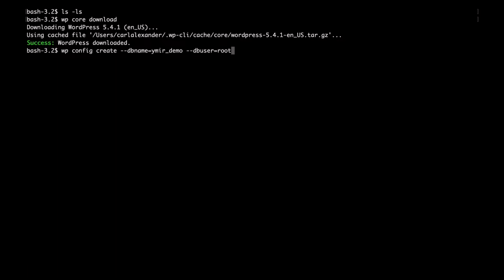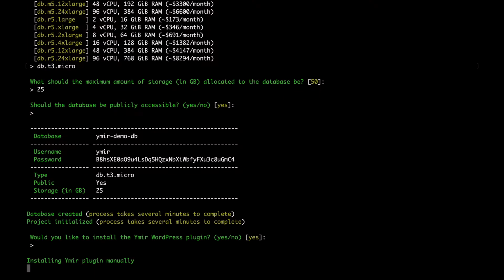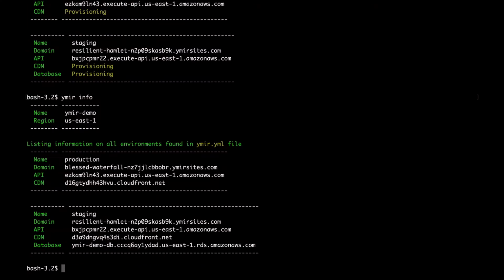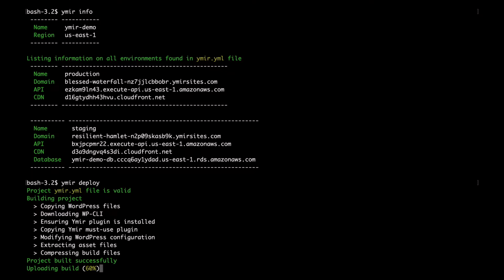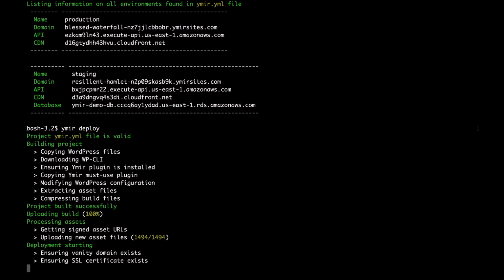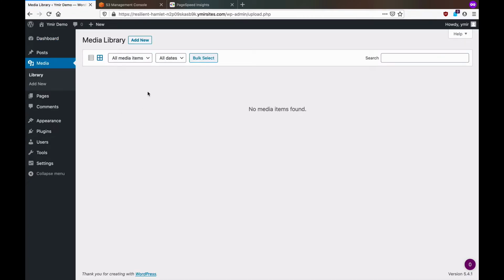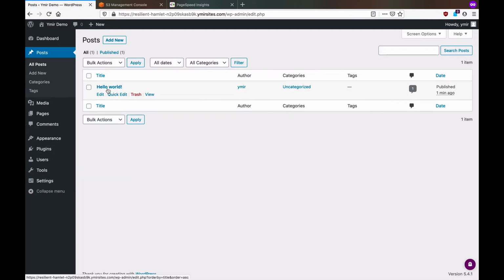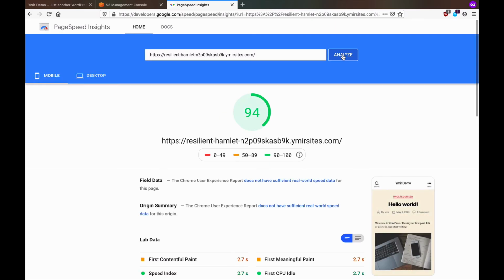Ymir annoucement demo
Announcing the Ymir WordPress serverless DevOps platform